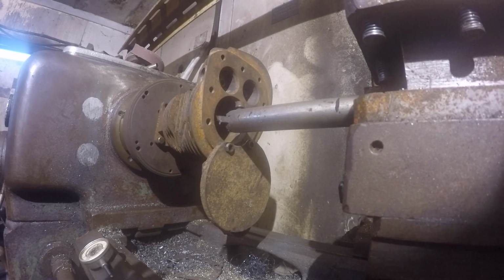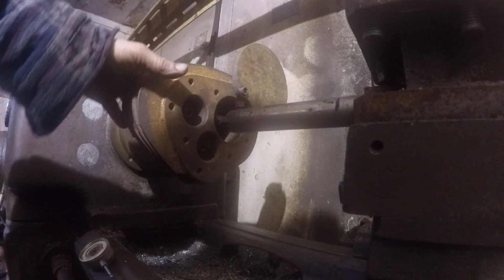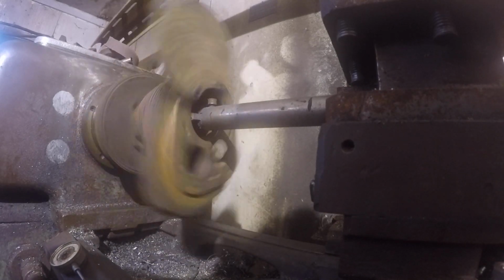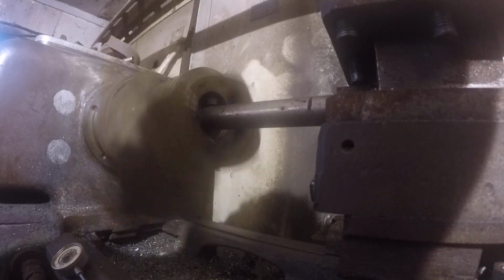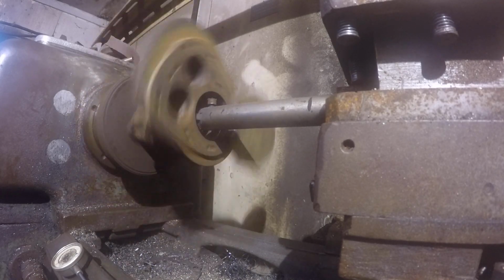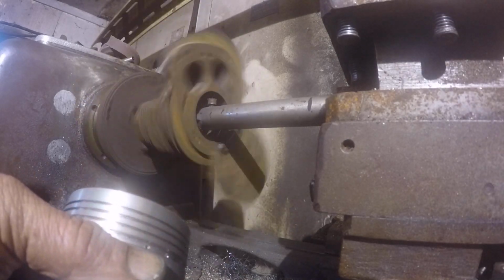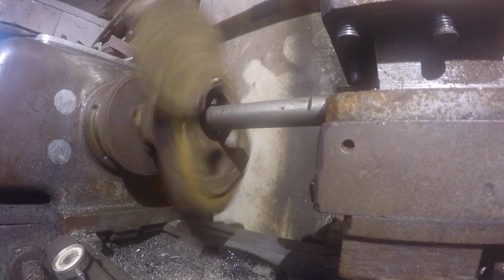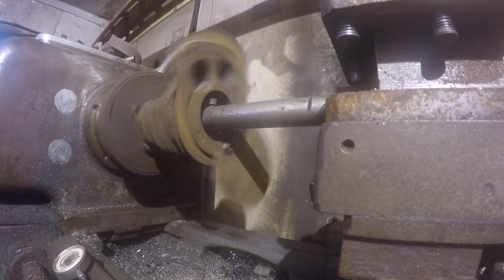Marksman Machining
Boring a 1941 Indian flat head barrel in my lathe